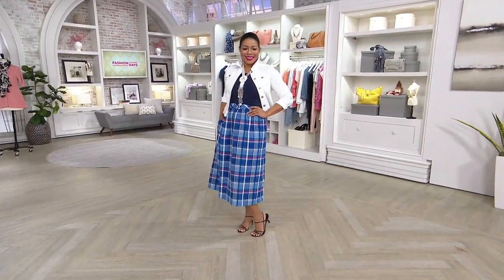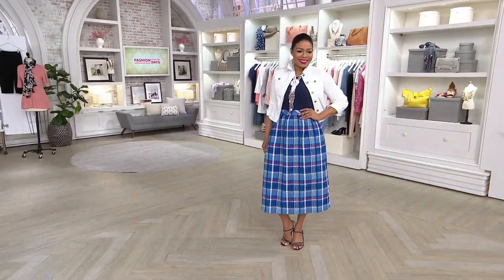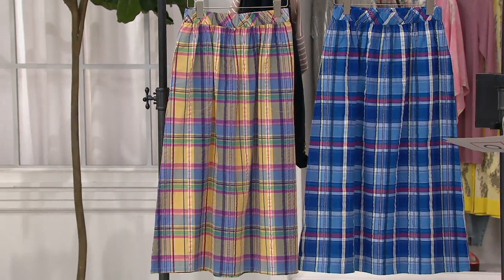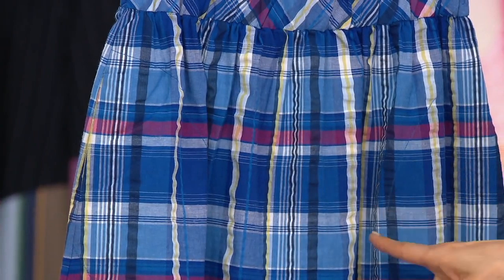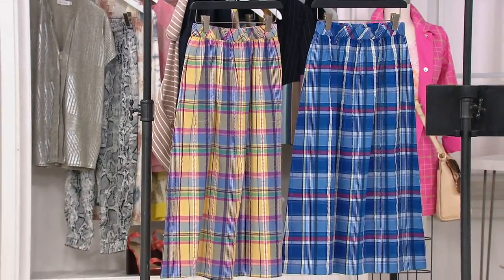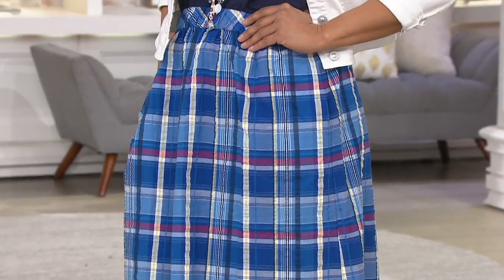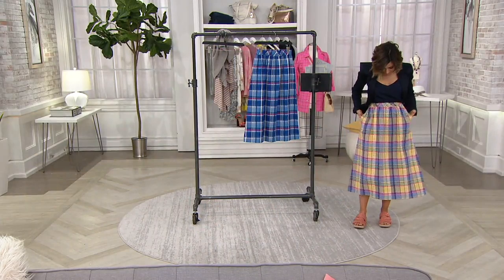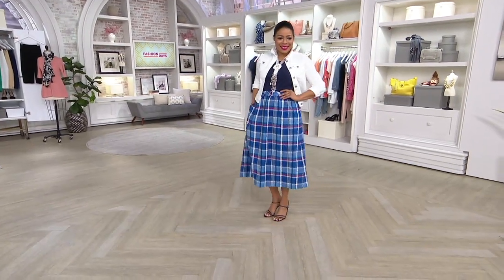Joan Rivers Madras Plaid Midi Skirt on QVC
Joan Rivers Madras Plaid Midi Skirt